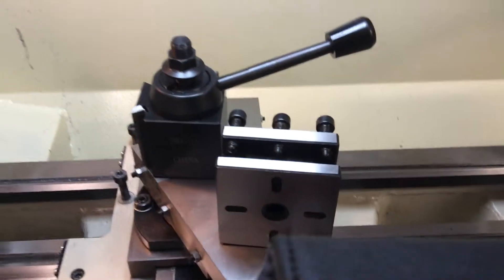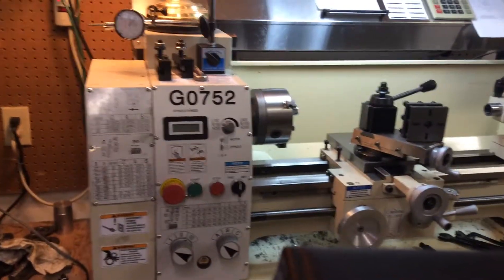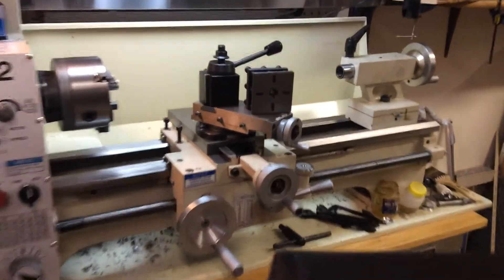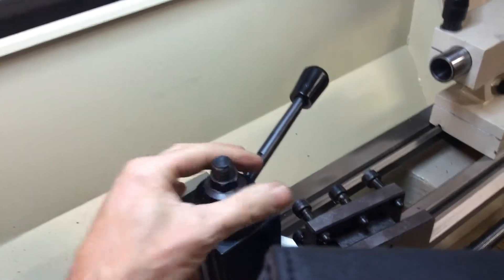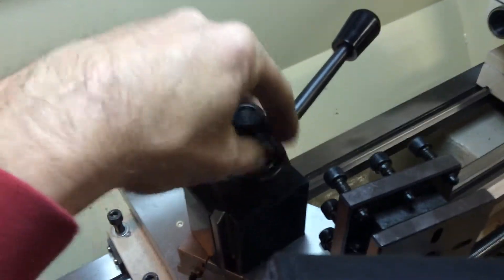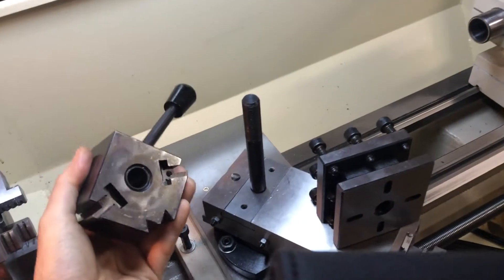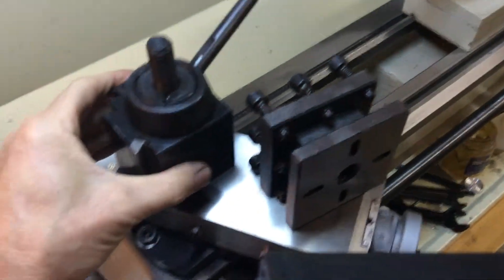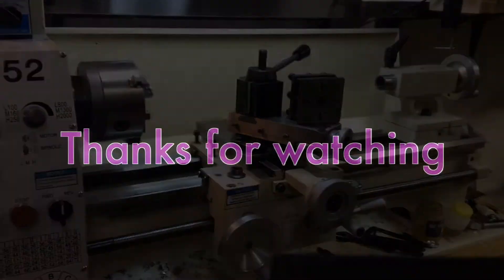G0752 Lathe and QCTP Question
Is there something I can do to prevent the tool post from rotating back away from the work?  Especially problematic with operations like knurling where the force is pretty high.